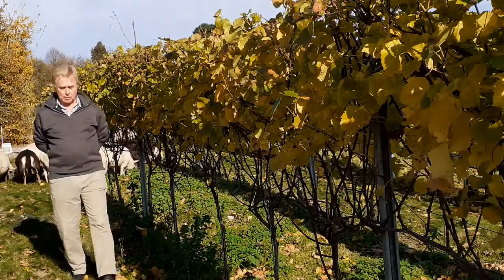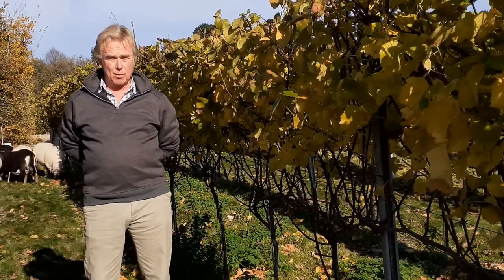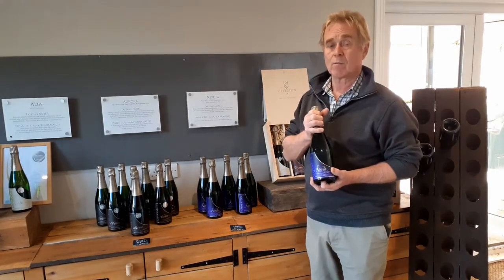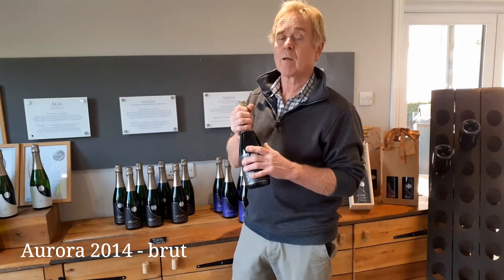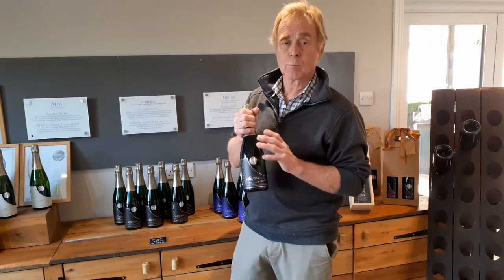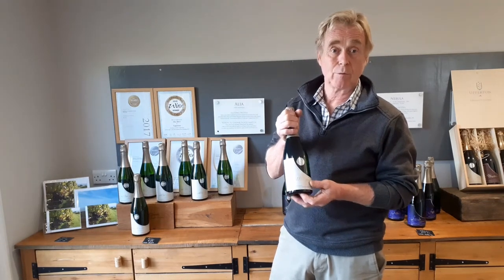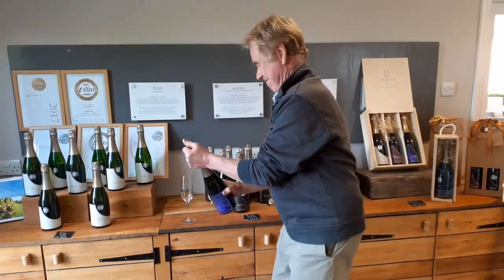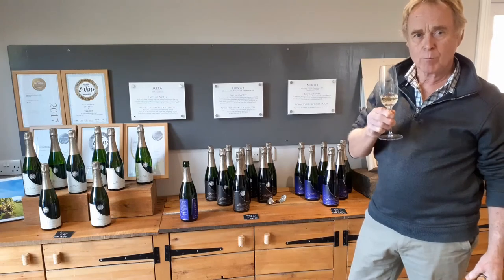Upperton Vineyards - An Introduction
Upperton is set in the rolling English countryside, in the heart of the South Downs. This unique setting provides a very special combination of ingredients, perfect for growing the finest vines. Andy Rogers first planted Upperton in 2005 with 800 trial vines initially intended for the production of still wine. Through chance encounters, numerous vineyard visits and wine tastings it became clear to Andy he should produce high quality sparkling English wine. Numerous plantings ensued with the vineyard totalling 32,000 vines. In 2015 Andy went into semi-retirement and some of the vineyard was sold off. Upperton now comprises of 6,000 vines producing between 6,000 and 10,000 bottles per year.Upperton grows a mixture of Chardonnay, Pinot Meunier and Pinot Noir. As a small family run vineyard Andy does much of the vineyard tending himself although he often enlists the help of his six grandsons. Andy’s daughter Heidi handles the day to day running of the vineyard and his oldest grandson Bradley helps run the shop and terrace bar in the summer months. Three generations working together – its very Upperton.